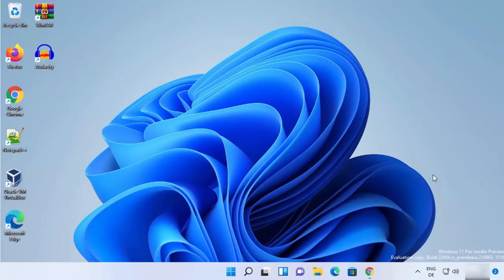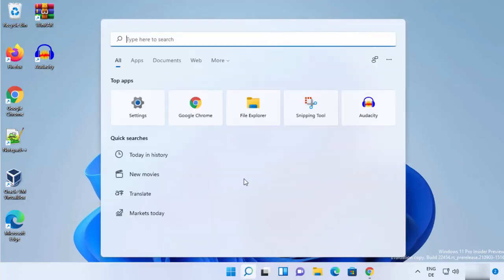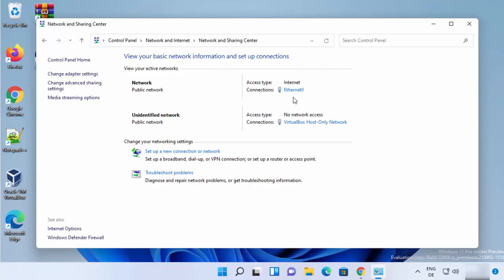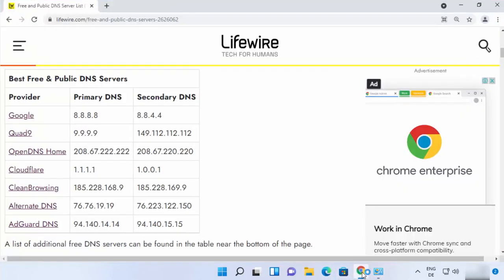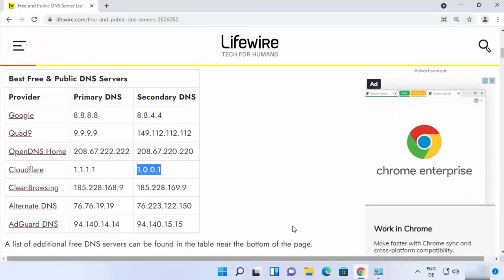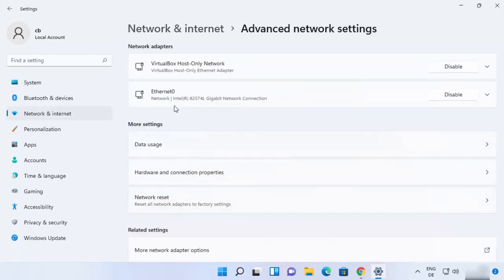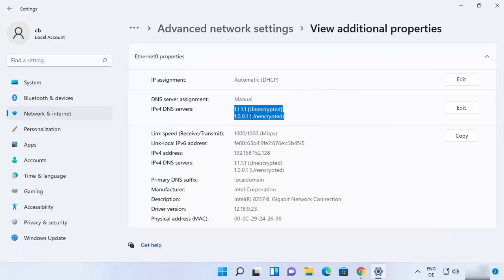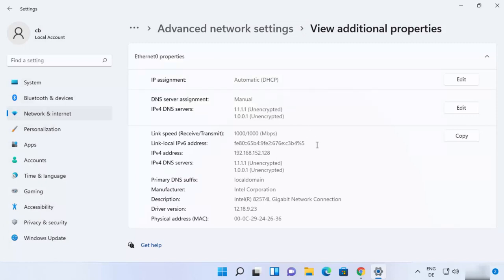How To Configure CloudFlare DNS On Windows 11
Youtube title

Youtube description
In this step-by-step tutorial, we’ll show you **how to configure Cloudflare DNS on Windows 11** for a faster, safer, and more private internet experience. Cloudflare’s 1.1.1.1 DNS service is one of the fastest and most privacy-focused DNS providers available today, helping you improve browsing speed while protecting your online activity.

By default, Windows 11 uses your ISP’s DNS servers, which may not always be the fastest or most secure. Switching to Cloudflare DNS (1.1.1.1 and 1.0.0.1 for IPv4, 2606:4700:4700::1111 and 2606:4700:4700::1001 for IPv6) ensures better performance and more reliable connectivity.

Here’s what you’ll learn in this tutorial:

* What DNS is and why you should switch to Cloudflare DNS
* Benefits of Cloudflare DNS (speed, privacy, security)
* How to access **Network & Internet Settings** in Windows 11
* Step-by-step process to change DNS settings for Wi-Fi and Ethernet connections
* How to configure both **IPv4 and IPv6 addresses**
* Testing and verifying your DNS setup with online tools
* Troubleshooting tips if your internet doesn’t work after switching
* Alternative DNS providers for comparison (Google DNS, OpenDNS, Quad9)

By the end of this video, you’ll have **Cloudflare DNS fully configured on your Windows 11 PC**, giving you faster browsing, more privacy, and enhanced security against malicious domains.

This guide is perfect for **beginners and Windows 11 users** who want to optimize their internet connection without installing extra software.